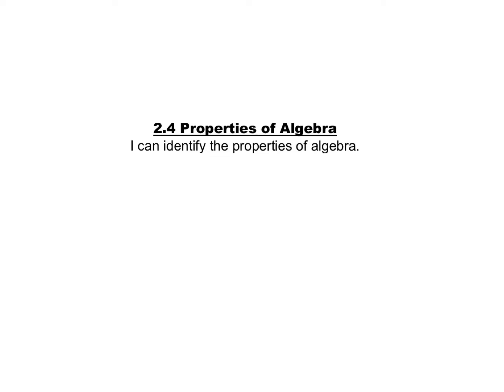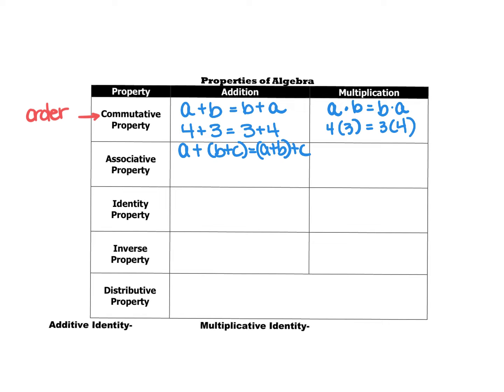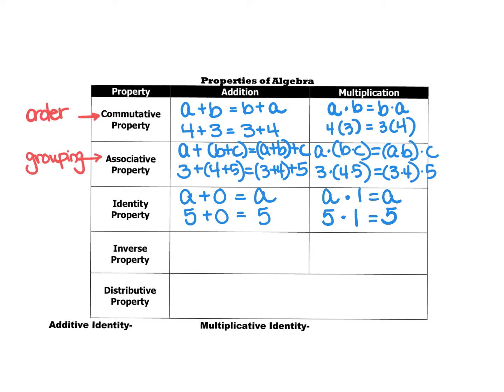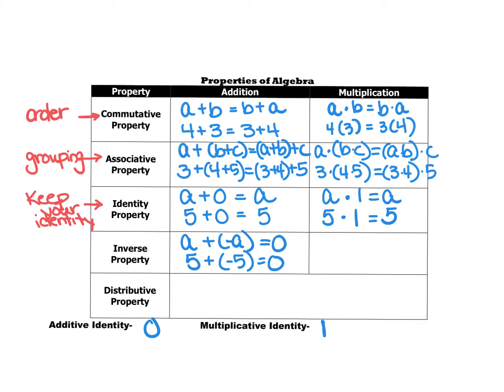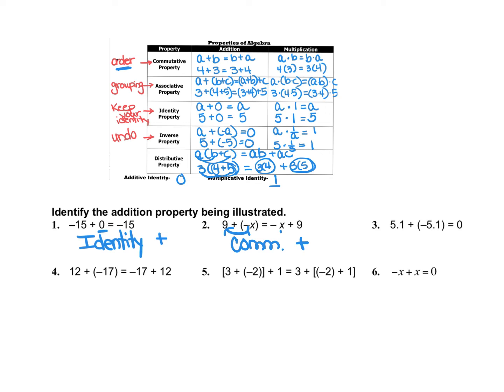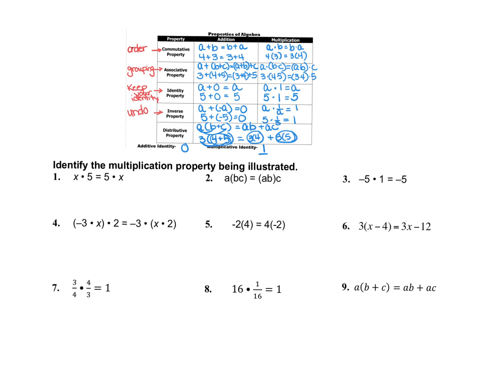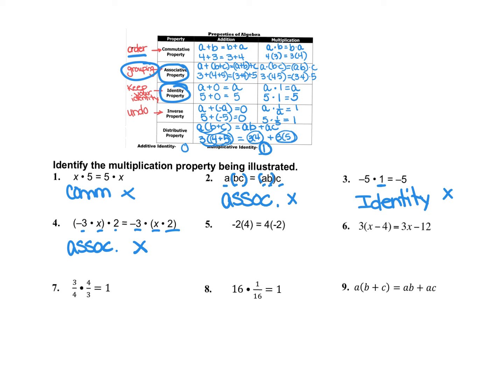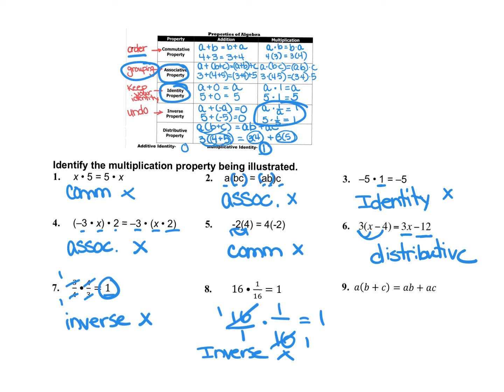Alg8 2.4 Properties of Algebra